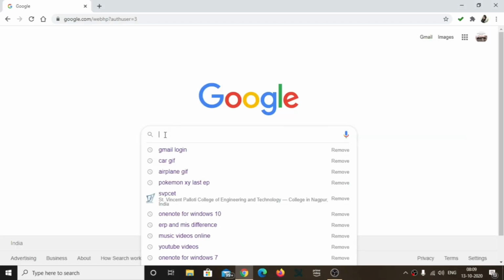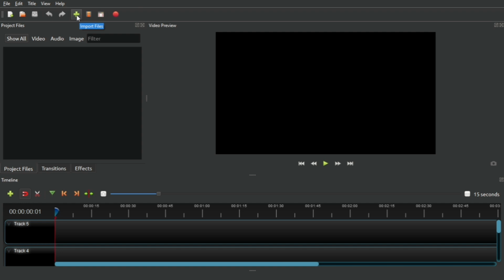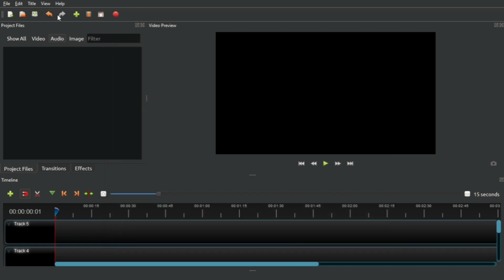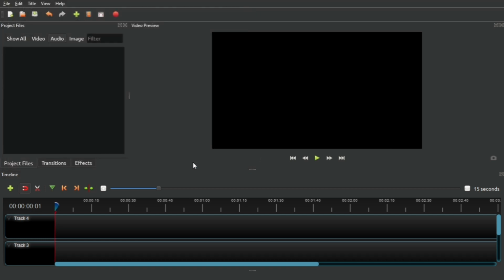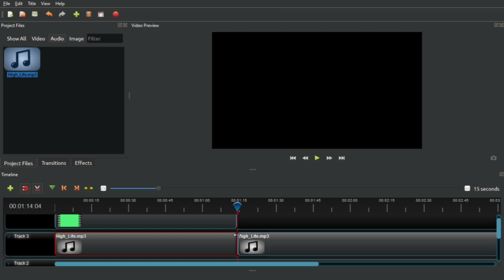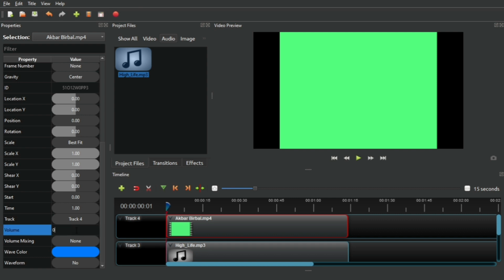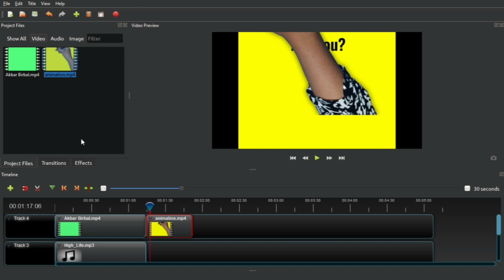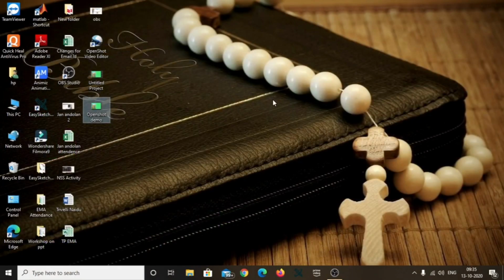Editing videos with Openshot